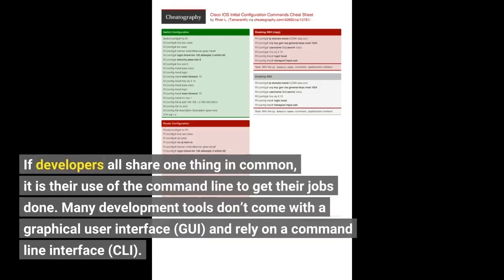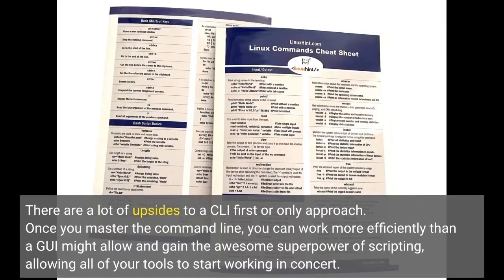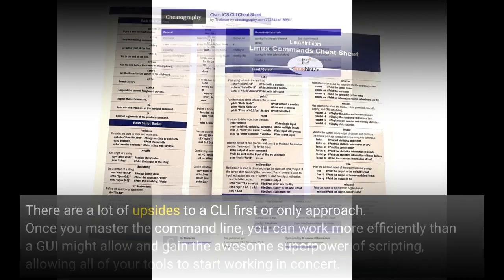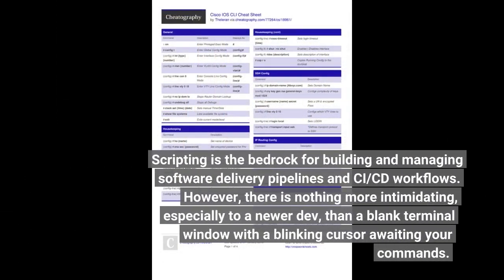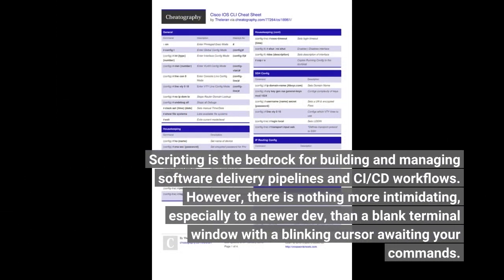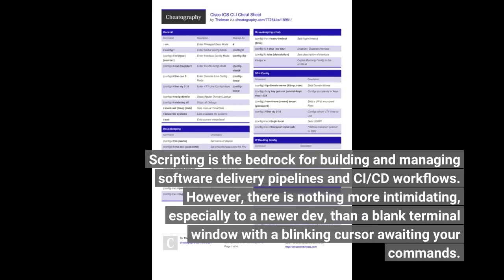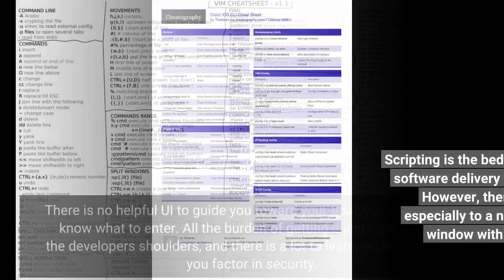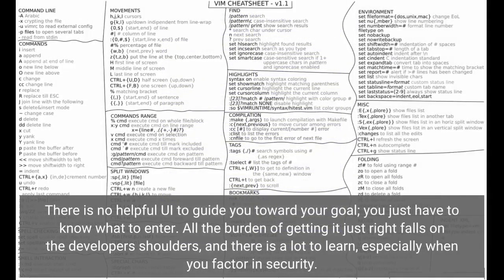Secrets at the Command Line (Cheat Sheet Included)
If developers all share one thing in common, it is their use of the command line to get their jobs done. Many development tools don’t come with a graphical user interface (GUI) and rely on a command line interface (CLI). There are a lot of upsides to a CLI first or only approach. Once you master the command line, you can work more efficiently than a GUI might allow and gain the awesome superpower of scripting, allowing all of your tools to start working in concert. Scripting is the bedrock for building and managing software delivery pipelines and CI/CD workflows.